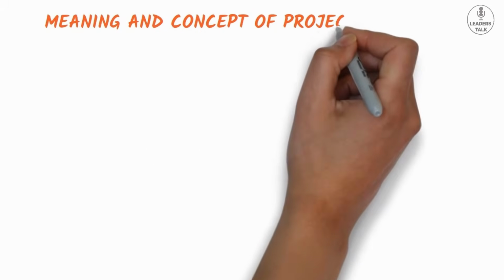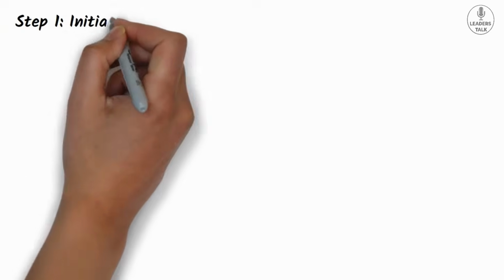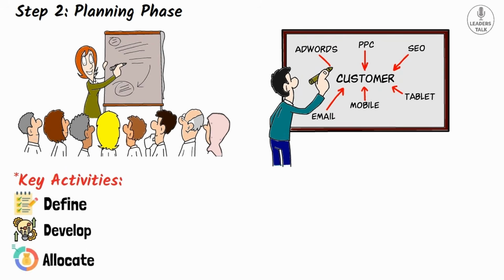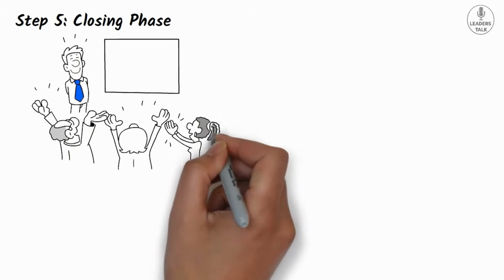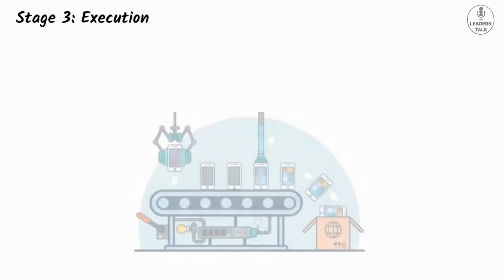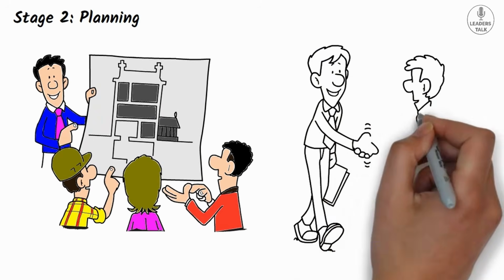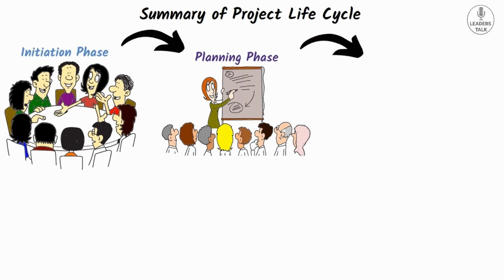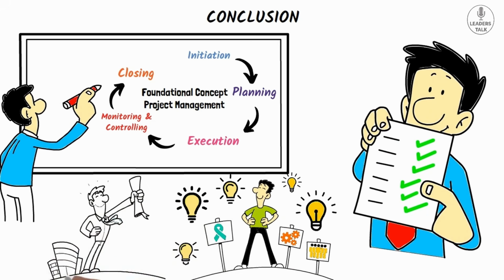Project Life Cycle in Project Management : 4 Stages of Project life cycle EXPLAINED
Welcome to our latest video where we unravel the intricacies of project management, focusing on the critical aspects of "Project Life Cycle in Project management : 4 Stages of Project life cycle" 🚀

In this insightful session, we delve into the key stages of project development, from inception to evaluation, providing you with a comprehensive understanding of how to navigate each phase strategically.

💡Missed something in the video?

🔍 Topics Covered:
Initiation: Uncover the essential steps to kickstart your project effectively.
Planning: Dive deep into the planning phase, exploring methods to create a robust project plan tailored to your goals.
Execution: Learn strategies for seamless execution, ensuring your project stays on track.
Monitoring & Controlling: Understand the importance of real-time monitoring and effective control mechanisms.
Closure: Discover the art of concluding a project successfully, with an emphasis on evaluation and lessons learned.

💡 Key Takeaways:
Practical insights into project planning and evaluation.
Strategies for efficient project execution.
Tips for successful project closure and evaluation.

🚀 Elevate Your Project Management Game!
Whether you're an MBA student, professional, or just passionate about project management, this video equips you with the knowledge to enhance your skills.

🎓 About Leaders Talk:
Leaders Talk is a dynamic YouTube channel curated for the forward-thinking business minds eager to delve into the depths of market studies, case studies, and MBA concepts. Led by a seasoned MBA professional with a focus on Marketing, this channel stands as a beacon for both MBA students and industry leaders alike.

Thank you for joining us on this journey through the intricacies of project life cycles! 🌐✨